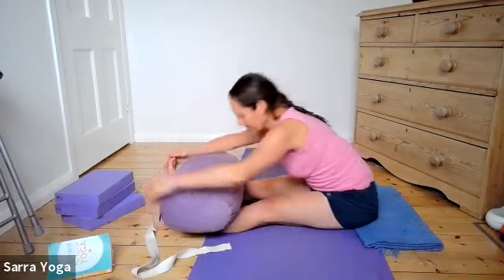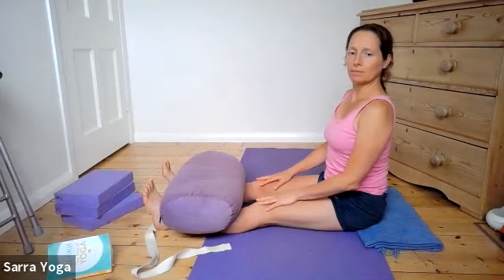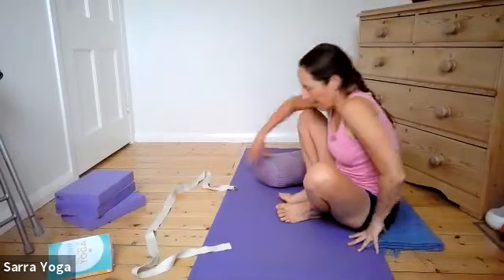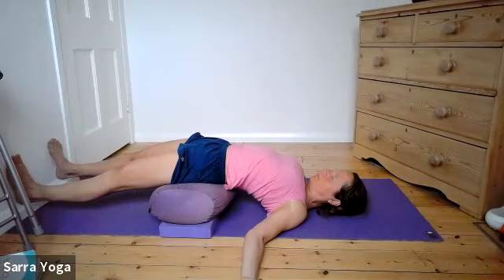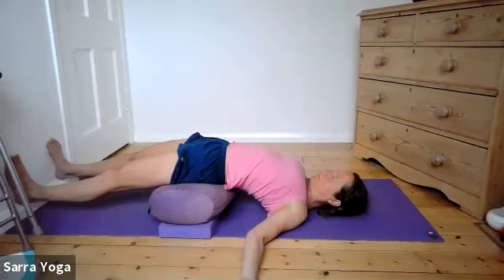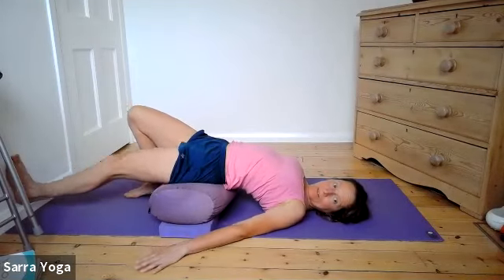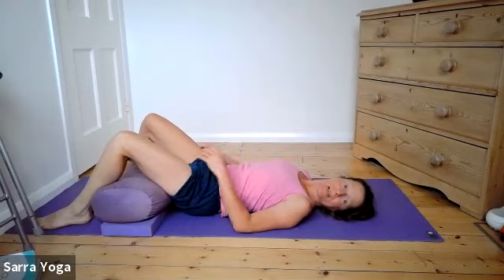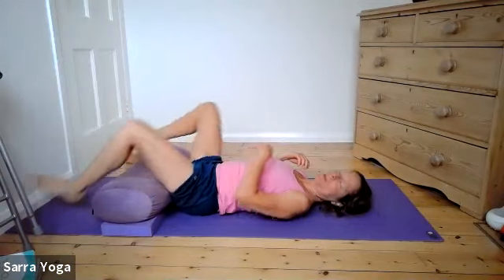Online Recorded Class: Tree of Yoga Class Series No. 2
The Trunk of the Tree: Niyamas